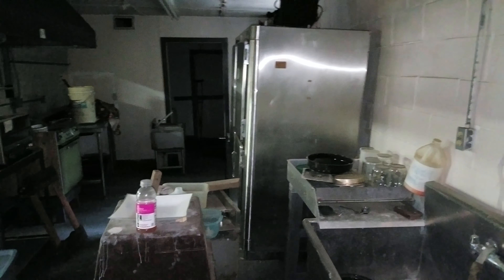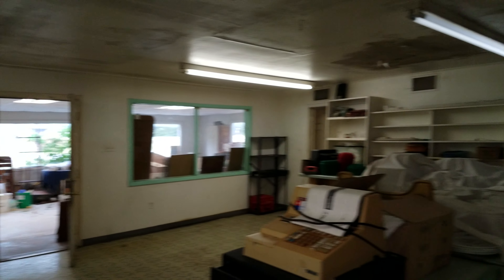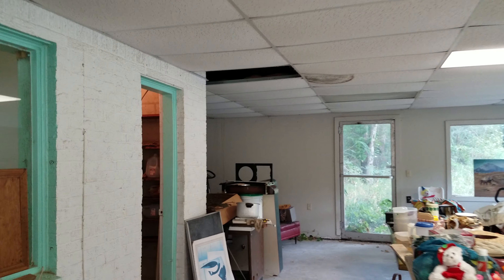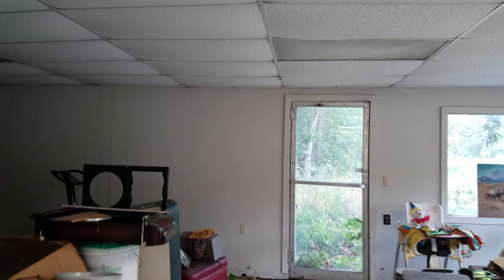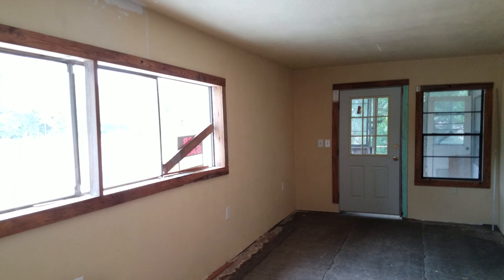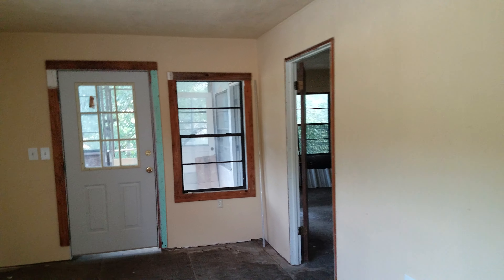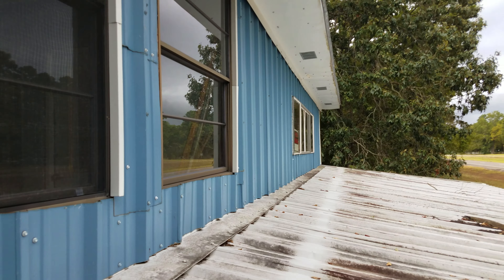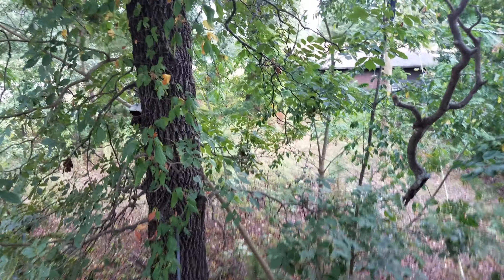Multi Family investment property for sale $55,000